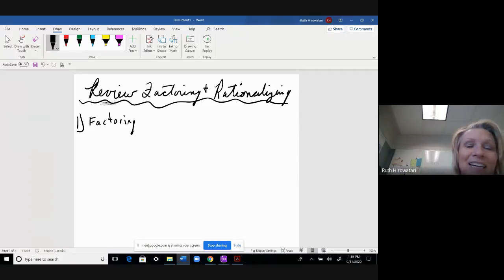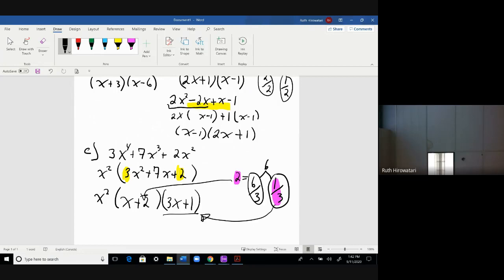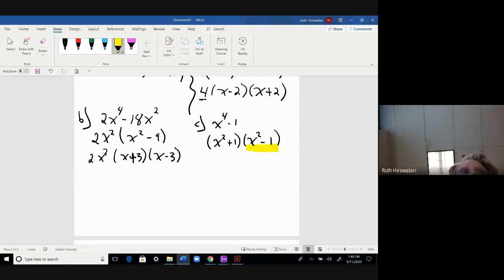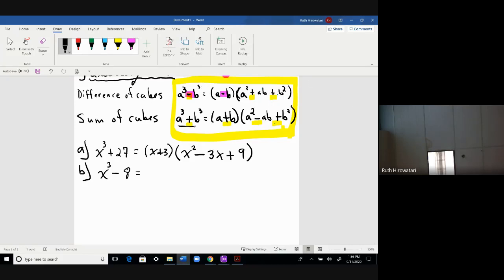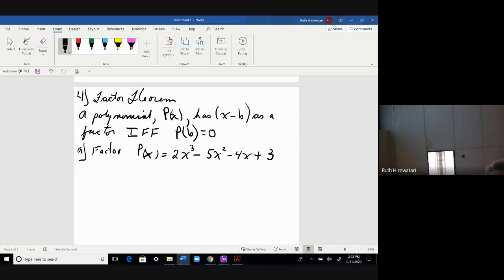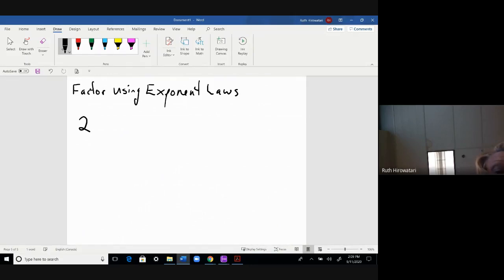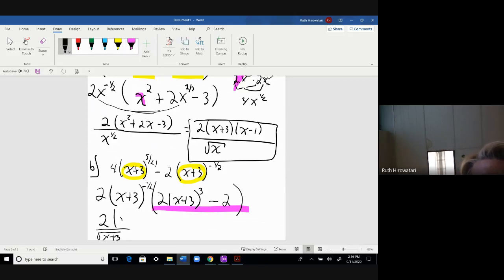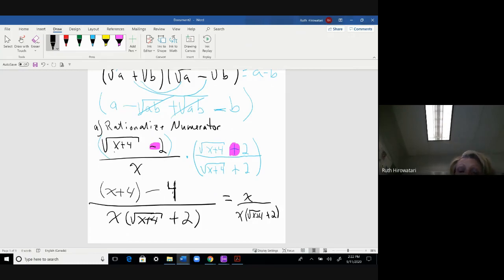Calc12 Ch1 L2 Review of Factoring and Rationalizing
Calculus 12 Unit 1 Lesson 2 Review of Factoring and Rationalizing
Recorded by R. Hirowatari